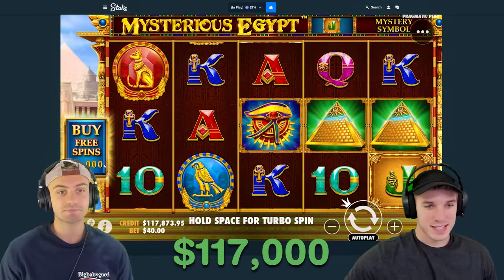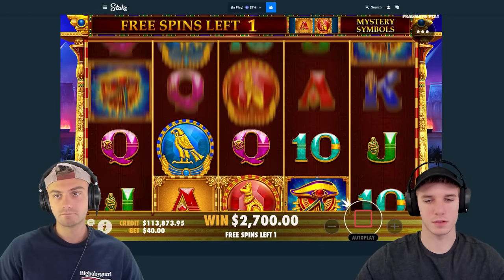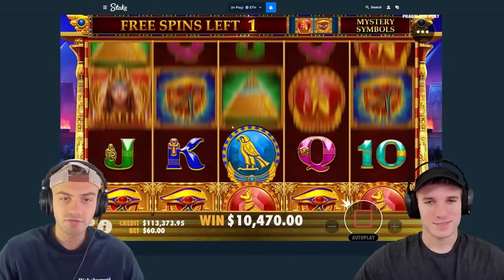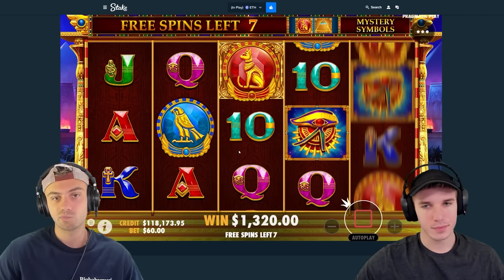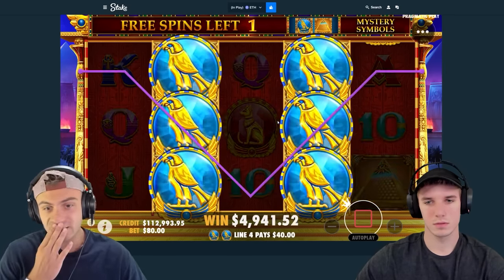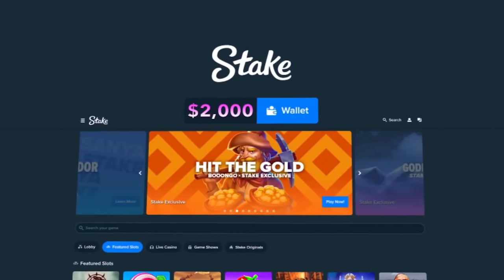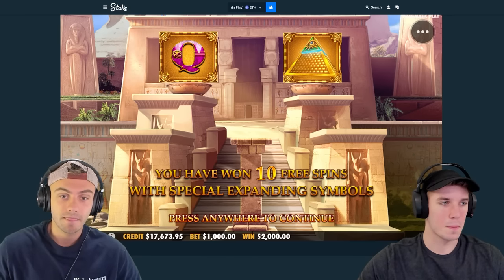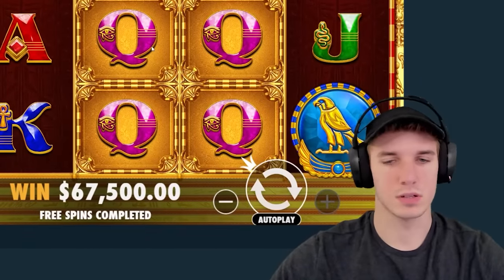OUR FIRST EVER $100,000 BONUS BUY ON MYSTERIOUS EGYPT!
we decided to go for a $100,000 bonus buy on mysterious egypt today. i hope you guys enjoy this video on mysterious egypt! mysterious egypt is a slot we used to play a lot on stream and last year.